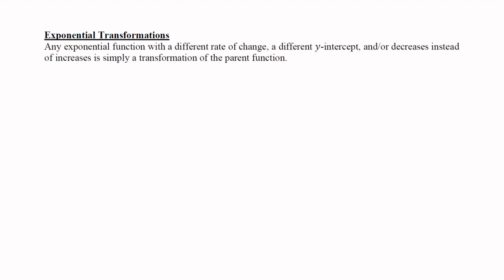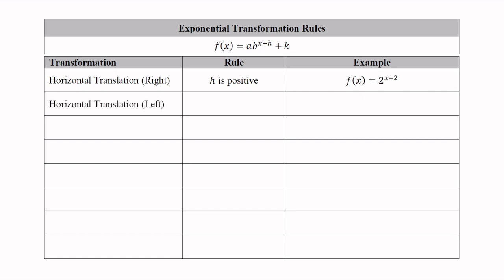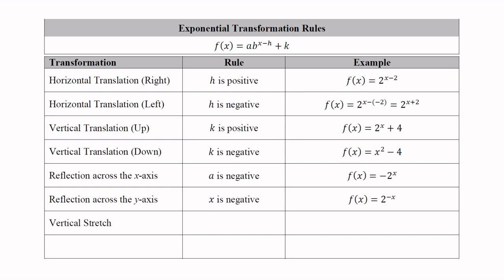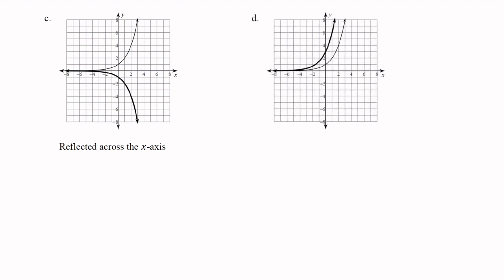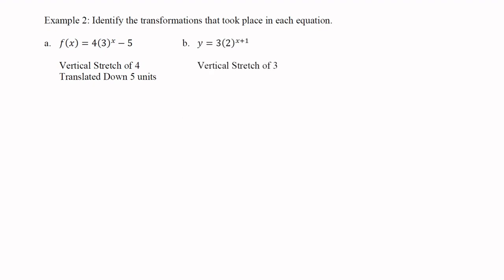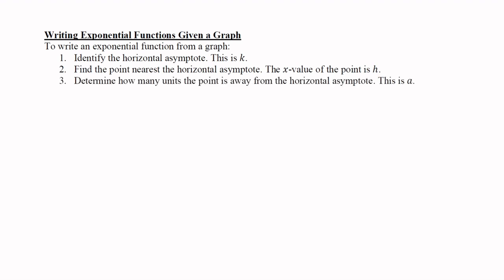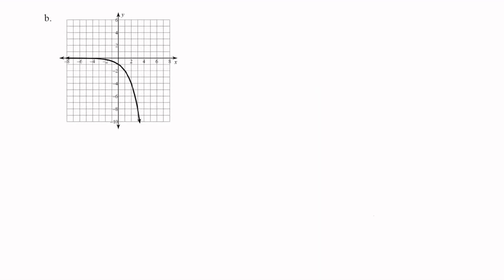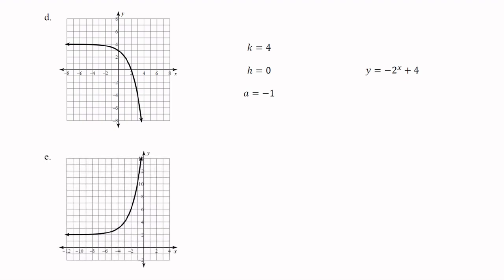Algebra I Honors - Section 12.4: Transformations of Exponential Functions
This video covers:
• Exponential Transformations (00:09)
• Writing Exponential Functions Given a Graph (05:11)